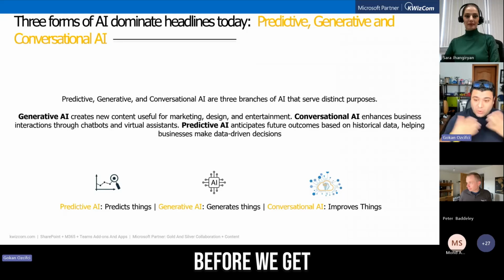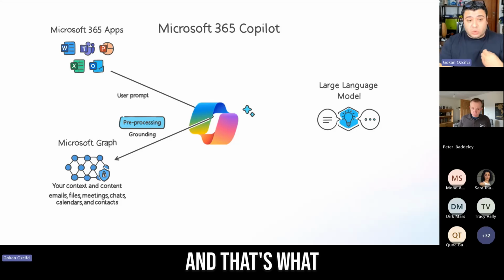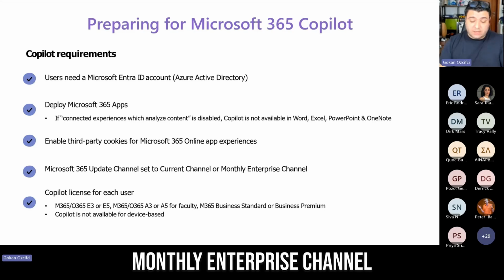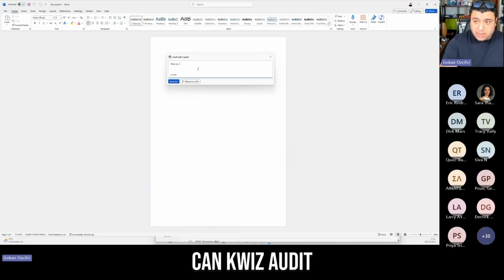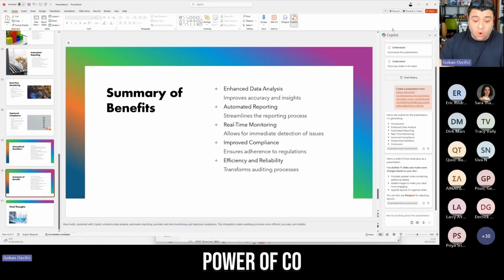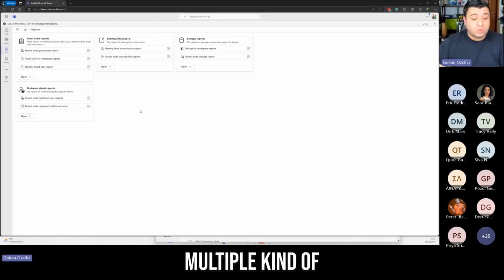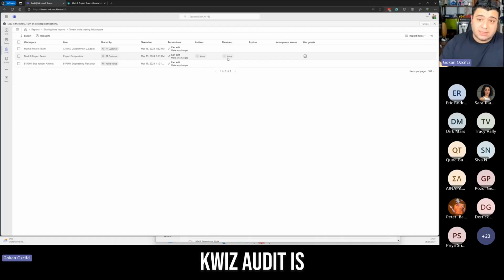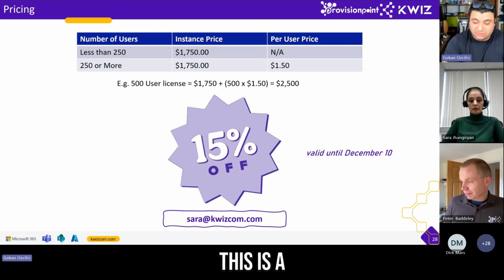Webinar Recording - Is Your Environment Ready for Copilot for Microsoft 365?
In this webinar recording, Microsoft MVP Gokan Ozcifci discusses the future of productivity with Microsoft's Copilot for M365. Copilot, an AI-driven assistant, is designed to enhance user experiences and streamline workflows within the Microsoft 365 ecosystem.

The session starts with an introduction to Copilot, its capabilities, and the transformative potential it holds for organizations. Next, Gokan dives into SharePoint Advanced Management, a critical component for optimizing and securing the M365 environment. He discusses key features, best practices for configuration, and how advanced management tools can help organizations maintain control and governance over their SharePoint environment. This segment will equip you with the knowledge to maximize the efficiency and security of your SharePoint deployment.

In the conclusion, Gokan introduces the KWIZ Audit tool, a powerful solution designed to audit and monitor your SharePoint environment. He demonstrates how KWIZ Audit can provide in-depth insights, track changes, and ensure compliance with organizational policies.

Finally, Gokan compare the benefits and functionalities of Copilot, SharePoint Advanced Management, and the KWIZ Audit tool, providing a comprehensive understanding of how these tools can work together to create a robust and efficient M365 environment.

Watch this webinar recording that will equip you to harness the full potential of Copilot for M365, backed by advanced management practices and powerful auditing tools.